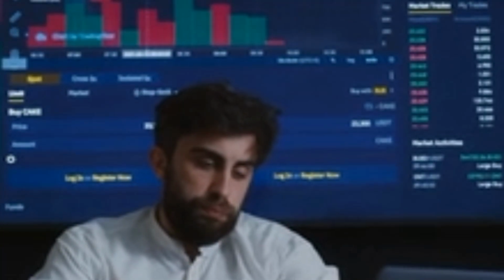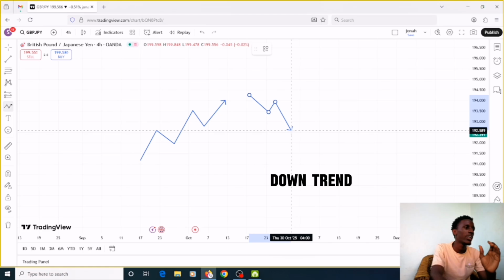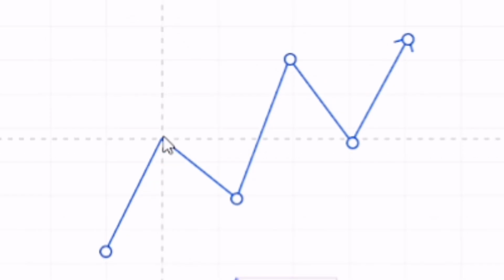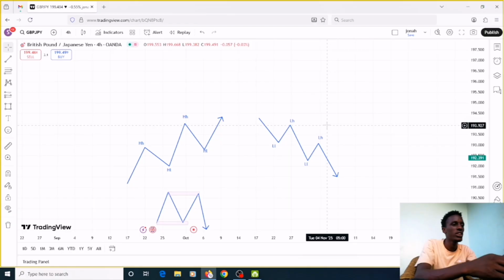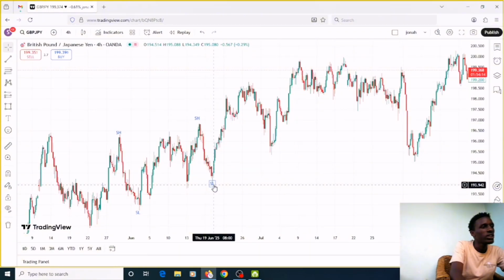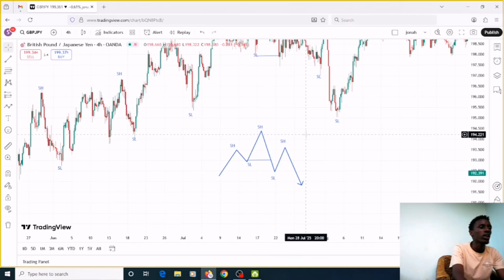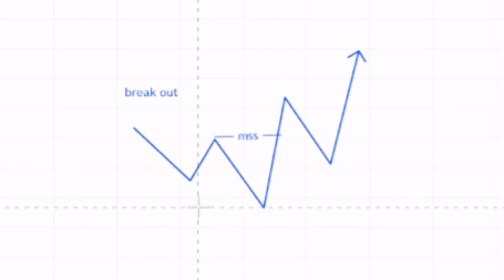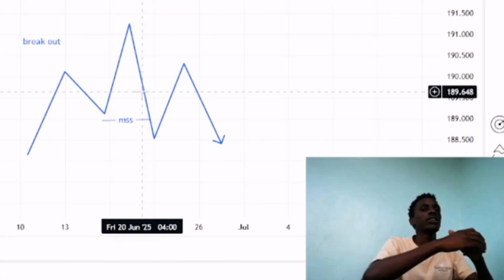Master Market Structure in Forex (The Only Guide You Need in 2025)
Market structure is the language of the market.
If you don’t understand it, you’re trading blind.

In this step-by-step guide, I’ll break down everything you need to finally master market structure in 2025:

✅ HH, HL, LH, LL explained (the true backbone of trends)
✅ BOS vs CHOCH — how to spot the shift before everyone else
✅ Liquidity traps and fakeouts (how banks hunt stops)
✅ Real chart examples on GOLD & GBP/JPY
✅ A simple flow to apply structure in prop firm challenges

By the end, you’ll see why market structure alone can build a trading career — no flashy indicators needed.

📌 Timestamps:
0:00 – Why Market Structure Matters
0:34 – The Foundations (HH, HL, LH, LL)
0:55 – Types of trends
1:55 – Support and Resistance
2:20 – Identifying Market Structure
10:55 – Closing: Sovereignty is the Goal

🔗 Join my Free Traders Community from my bio.